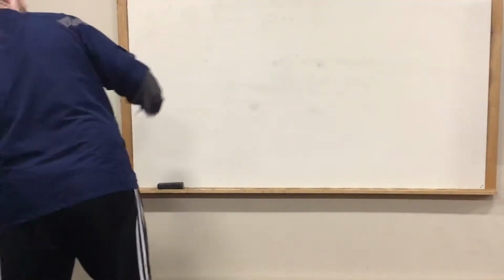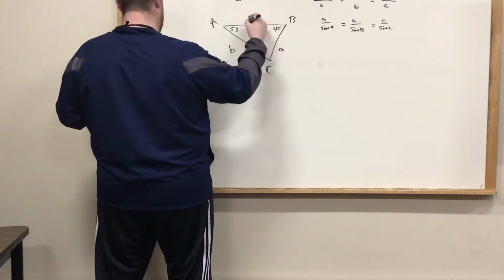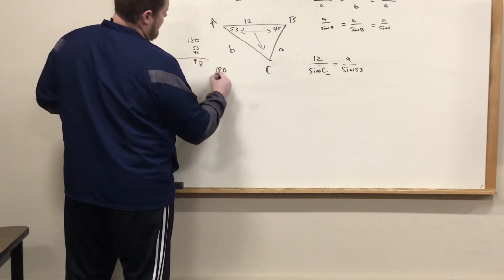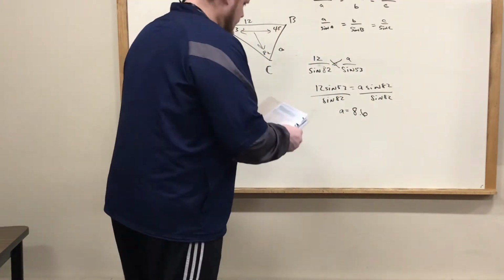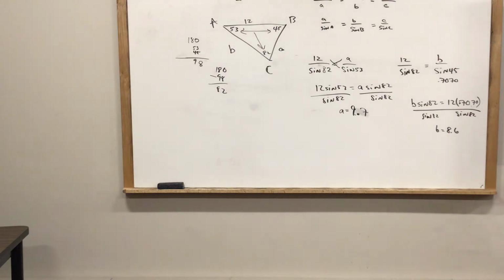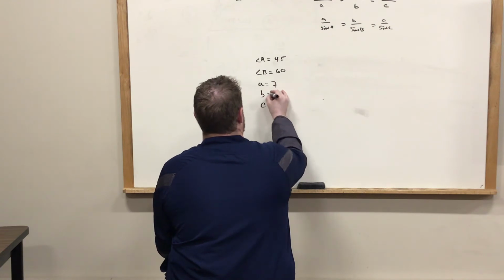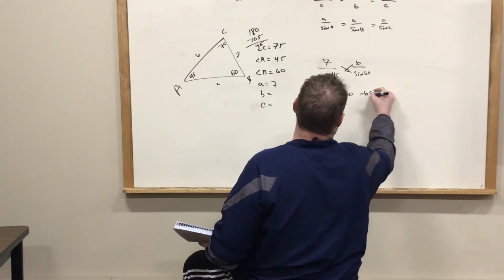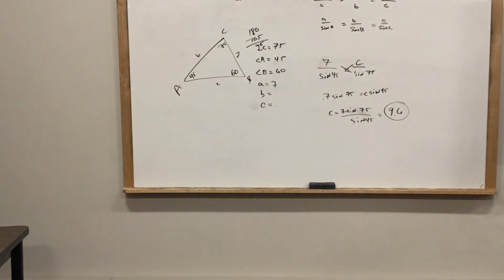Law of sine